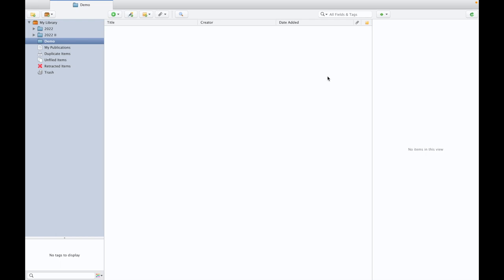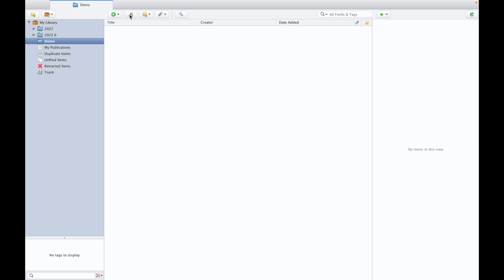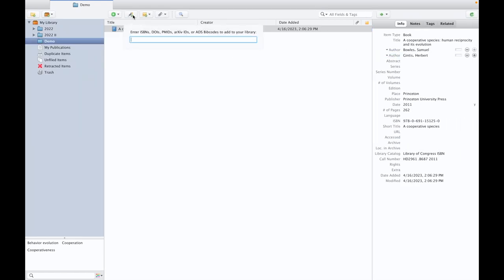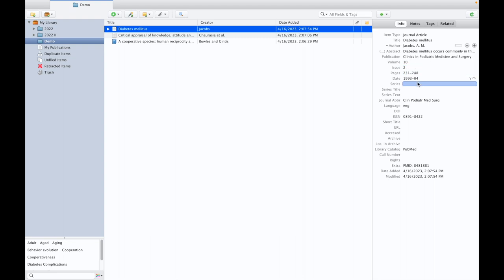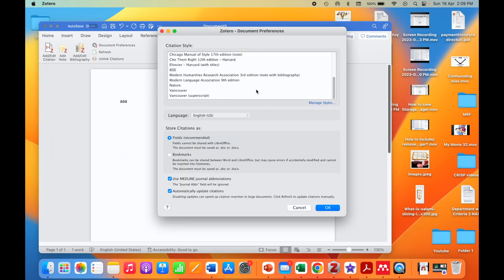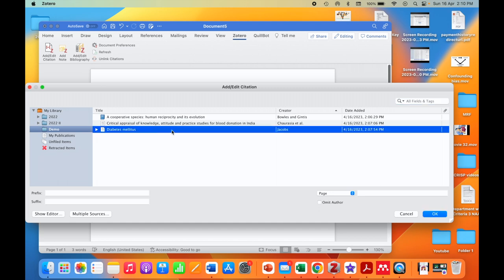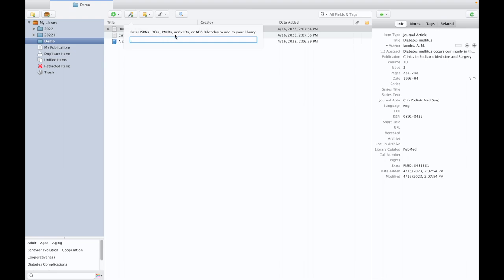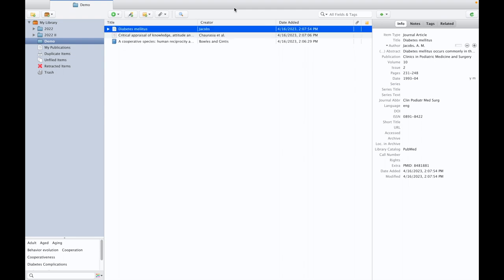📑How to add references accurately with digital identifiers in Zotero referencing software? Zotero📝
This video demonstrates the essential downloads and usage of Zotero referencing software in research.
To add references accurately with digital identifiers in Zotero referencing software, you can follow these steps:

Open Zotero and make sure you have the Zotero Connector extension installed in your web browser. This extension allows you to capture references directly from webpages with digital identifiers.

Go to the webpage or online database that contains the digital identifier (e.g., DOI, ISBN, PubMed ID) of the reference you want to add.

Click on the Zotero Connector icon in your web browser's toolbar. It usually appears as a small folder or book icon.

Zotero Connector will detect the digital identifier on the webpage and display a symbol indicating that it has recognized a reference. Click on the symbol to capture the reference information.

Zotero will open a pop-up window with the reference details automatically extracted from the webpage. Review the information to ensure accuracy and completeness.

If necessary, edit or add any missing information, such as authors, title, publication year, or other relevant fields.

Click on the "Save" button in the Zotero pop-up window to add the reference to your Zotero library. The reference will be saved with the digital identifier intact.

Zotero will automatically retrieve additional metadata associated with the digital identifier, such as abstract, keywords, and full-text PDF (if available), and attach them to the reference.

By using the Zotero Connector extension, you can quickly and accurately add references with digital identifiers from webpages or online databases into your Zotero library. This method ensures that important metadata and identifiers are captured, making it easier to manage and cite your references effectively.